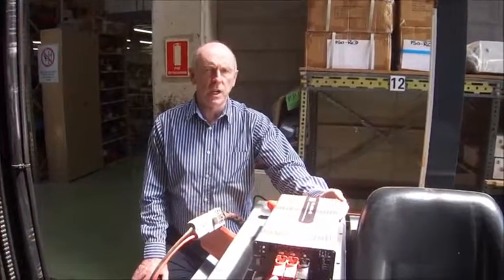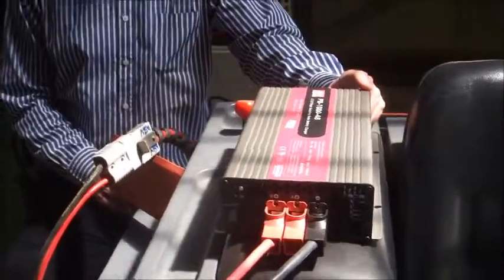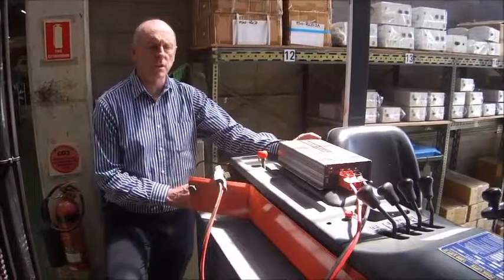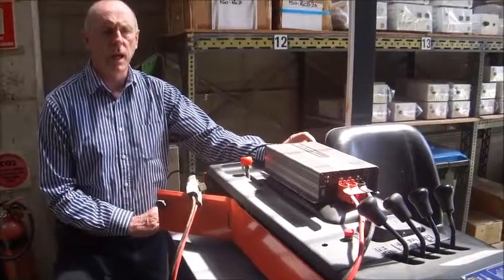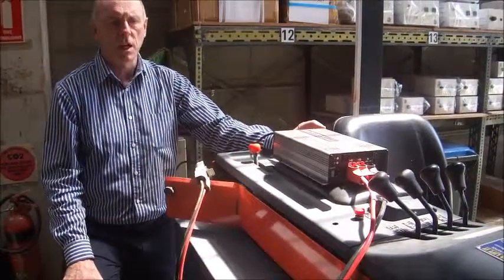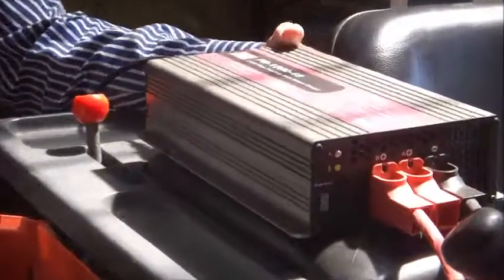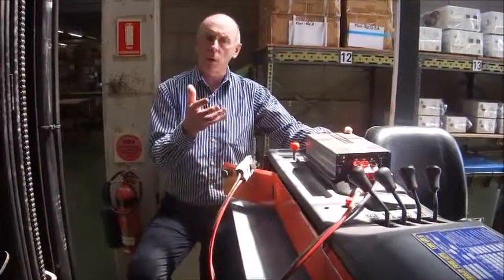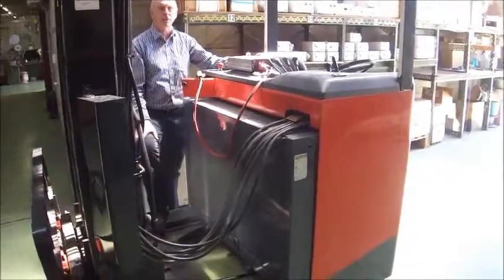Charging large forklifts from a 10A single phase supply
Single Phase Battery Charger for large fork-lifts